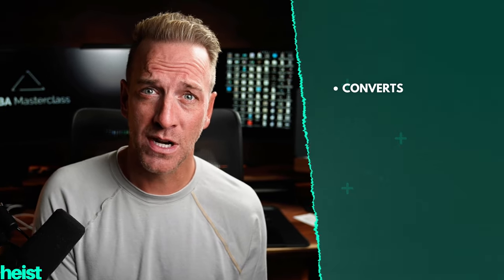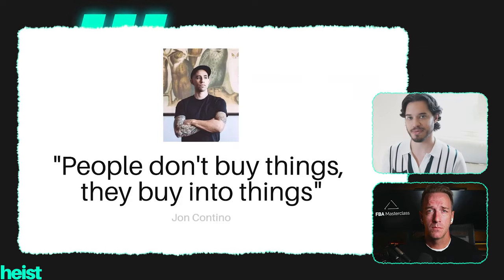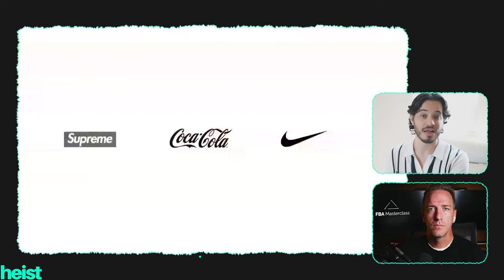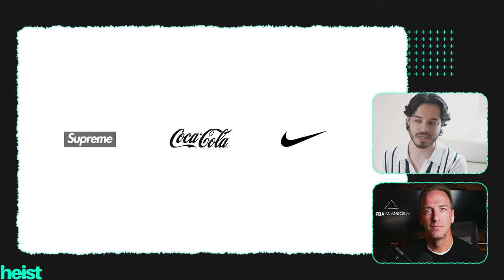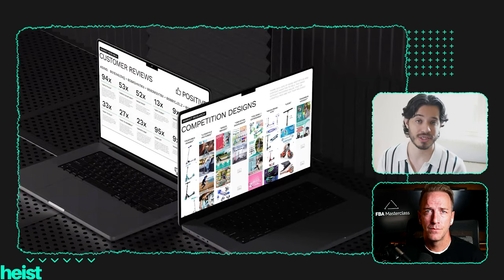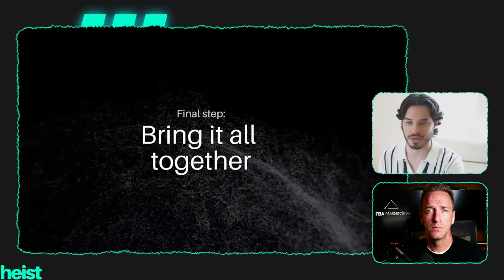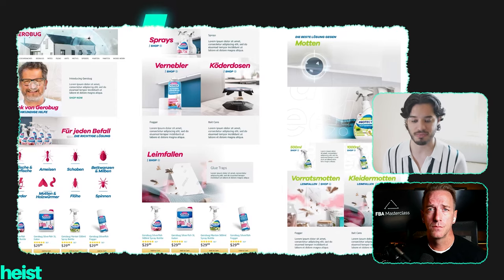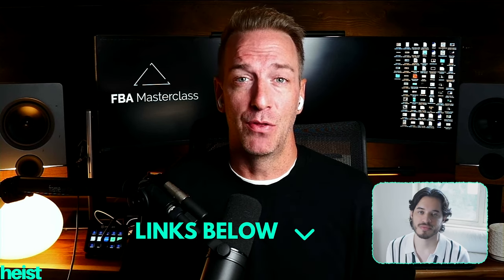How to Build a Brand on Amazon // [Part 1] Visual Identity to Emotional Connection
👇 Work w/Spotlighted 👇 (Note: they only have 3 openings a month)

Everyone is talking about how important it is to build a brand on Amazon.

And they're right.

But how?

It's not a logo or a commercial or other narrow lenses of a 'brand' that work in this new era of Amazon FBA.

It's about emotional connection.

Visuals and voice that reasonate with your customers.

An identity that connections and converts.

In this part one of a three part series, Jose Sojo from Spotlighted peels the onion back on this is done.

0:00 Intro
3:19 Struggling to Stand Out, Poor CVR, Low Margins
5:39 Store to Brand
7:24 The Basics
12:26 Why It's Important
15:00 Where Do You Start
19:34 Crafting Your Story
22:21 Create Visual Identity
25:12 Bringing It All Together
35:35 Overview
38:55 Work With the Best